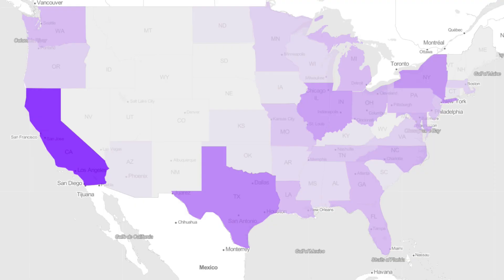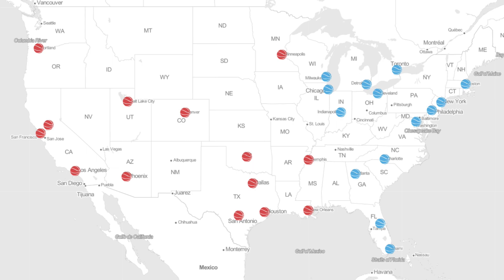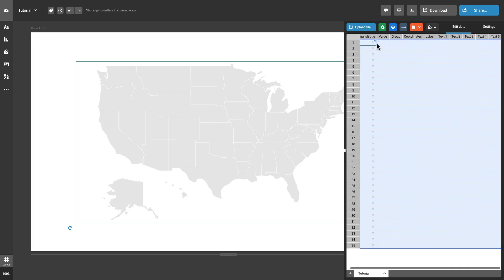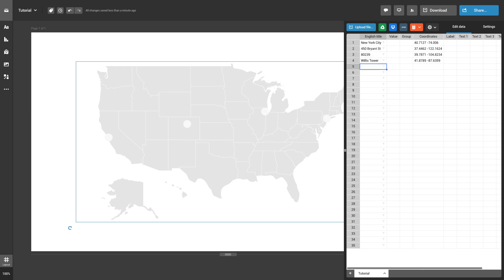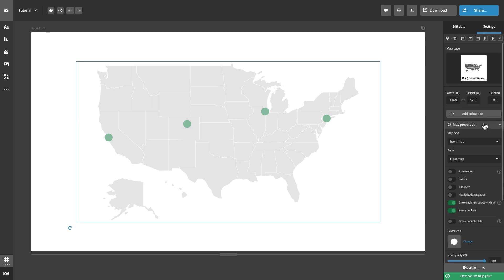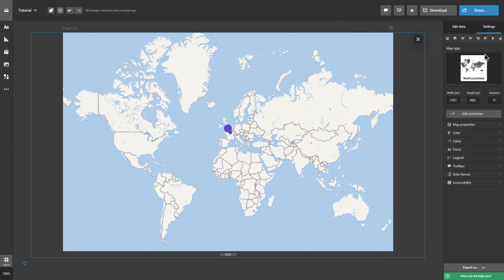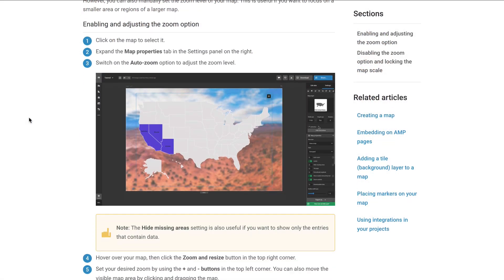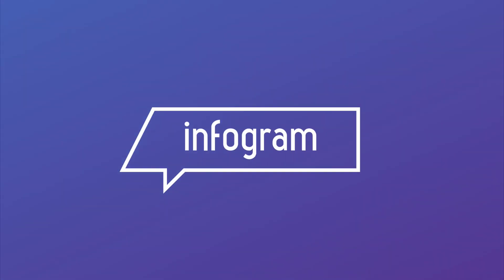How to Pinpoint Locations on a Map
Infogram is a powerful tool that offers versatile mapping options for visualizing data in a creative and engaging way. With Infogram, you have the flexibility to use both an Area map and an Icon map to convey information effectively.

The Area map feature in Infogram allows you to create visually appealing maps with customizable areas that can represent regions, countries, states, or any other geographical boundaries. You can use various colors, patterns, and gradients to represent different data points, making it easy to highlight trends, patterns, or comparisons across different areas. This is particularly useful for showing data related to population, demographics, or any other data that is tied to geographical locations.

On the other hand, the Icon map feature in Infogram allows you to add icons or markers to specific locations on your map. This is perfect for visualizing data that is location-specific, such as store locations, offices, landmarks, or events. You can choose from a wide range of icons, customize their size, color, and position, and even add labels or tooltips to provide additional context. This makes it easy to pinpoint and highlight specific locations, making your maps more informative and engaging.

Infogram also offers a user-friendly interface with drag-and-drop functionality, making it easy to create maps even if you have little or no design skills. You can add data from various sources, such as spreadsheets or CSV files, and customize your maps with a wide range of design elements, such as text, images, and charts, to create visually stunning maps that effectively communicate your data.

To learn more about how to use the Area map and Icon map features in Infogram, you can watch the video tutorial provided by Infogram. The tutorial will guide you through the process of creating interactive and dynamic maps that are tailored to your specific needs. With Infogram's mapping capabilities, you can transform your data into visually compelling stories that captivate your audience and make your information more accessible and understandable.

More resources to explore:
Blog: Map customization: Bring stories to your maps in 3 steps